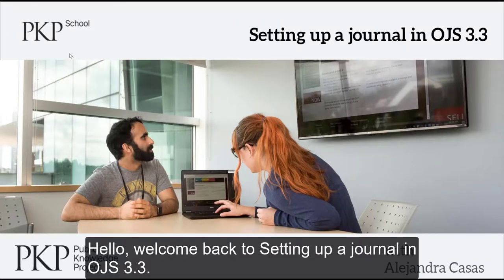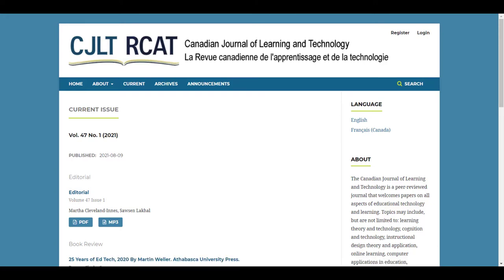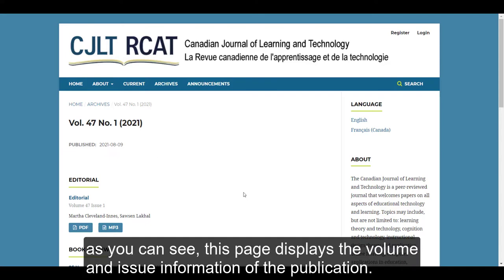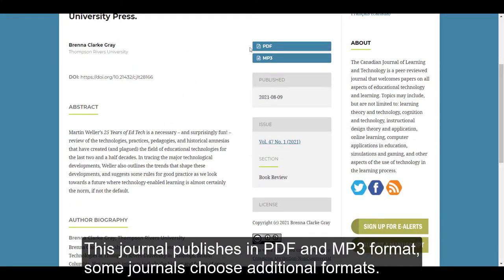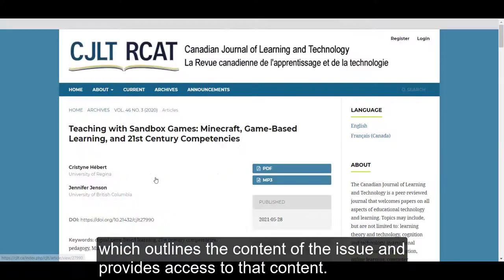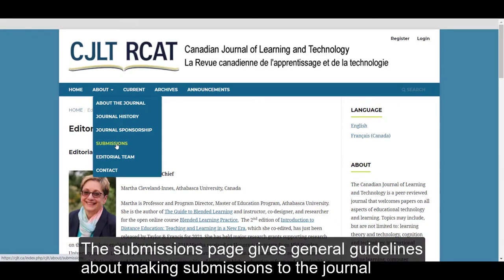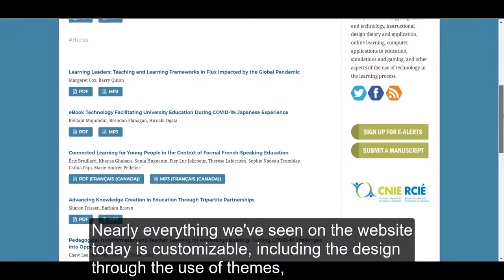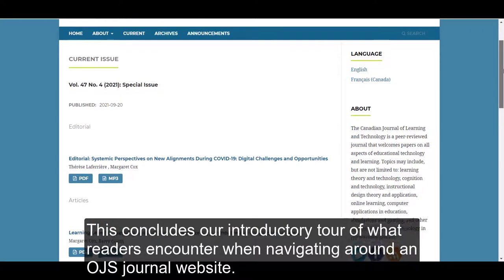Setting up a journal in OJS 3.3. Module 3: Reader's interface.